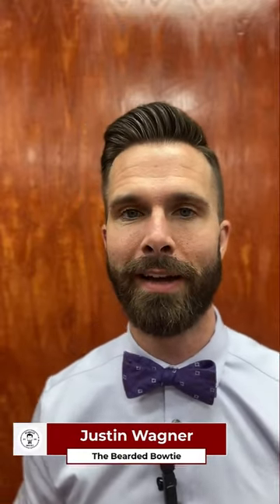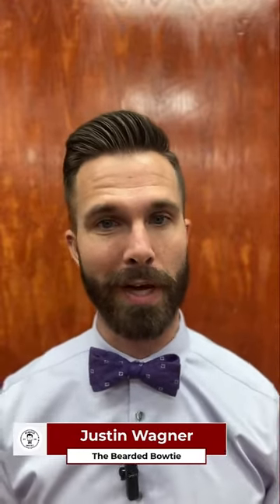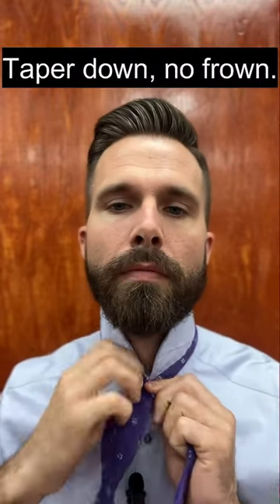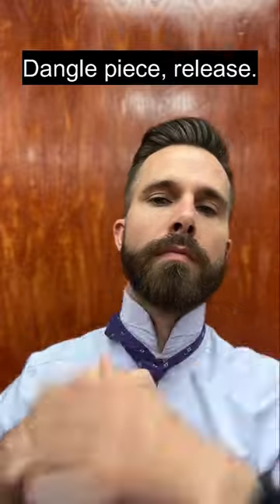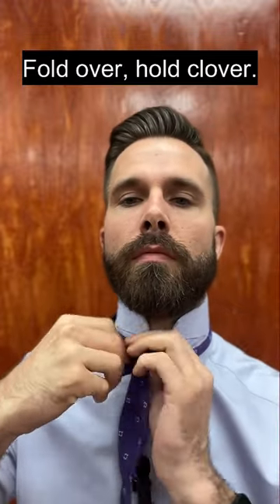How to tie a BOWTIE!!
Looking to tie a bowtie but short on time? In just under a minute, you'll learn how to easily achieve a polished, sharp look.